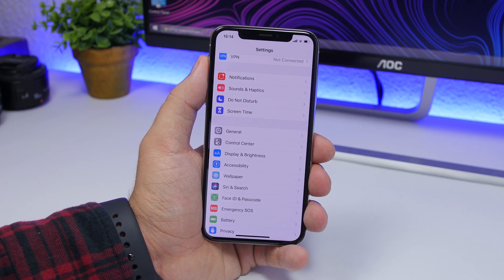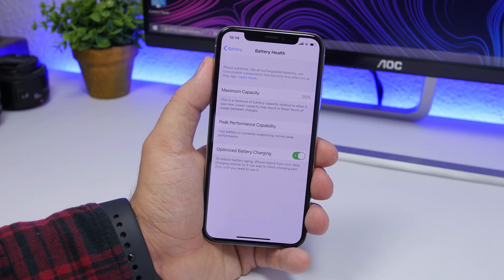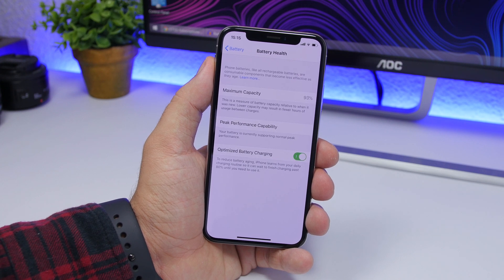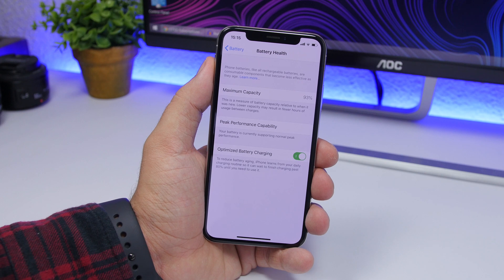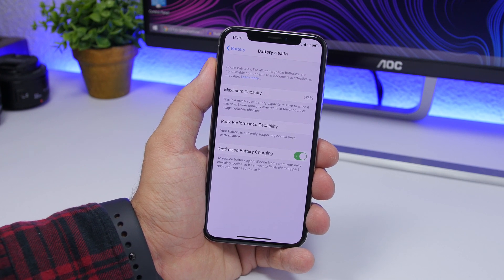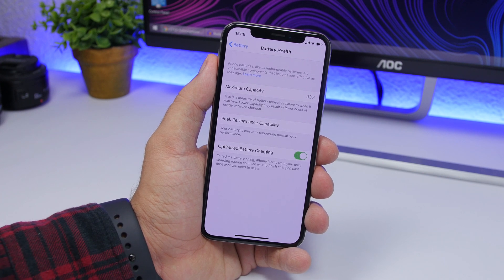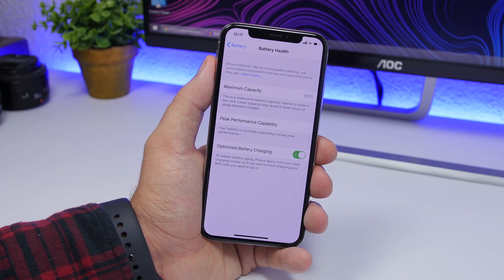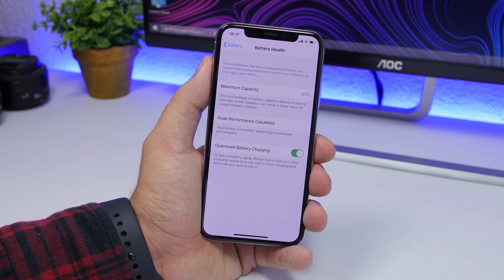iOS 13 Optimized Battery Charging EXPLAINED !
iOS 13 Optimized Battery Charging Explained. The Optimized Battery Charging is a new feature of iOS 13 and here is everything you need to know about it.
Best iTunes alternative iCareFone backup and transfer iOS data without limitation, restore iPhone and more.

Optimized Battery Charging is one of the biggest features of iOS 13, this is a battery feature that should increase the life span of the iPhone battery.